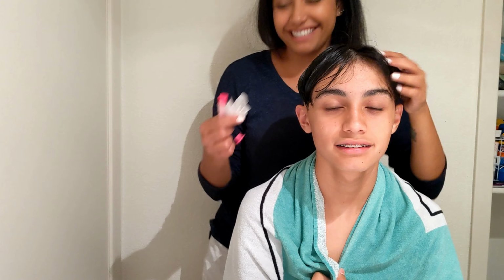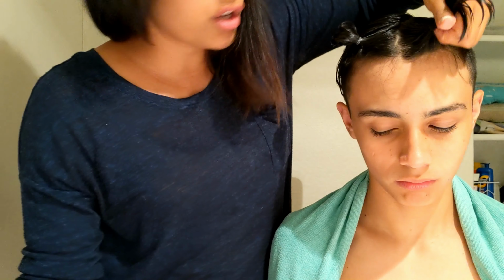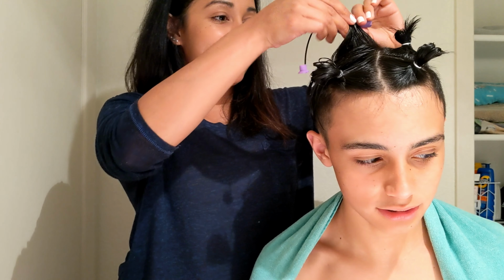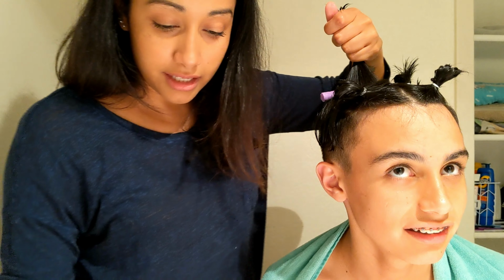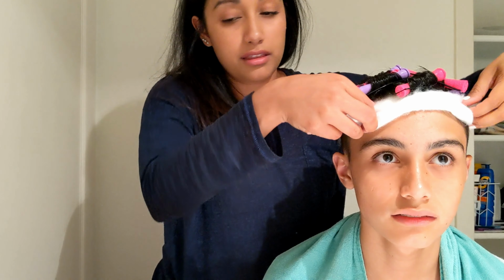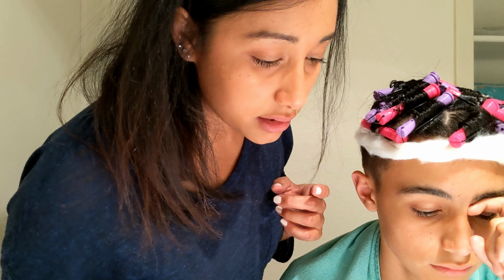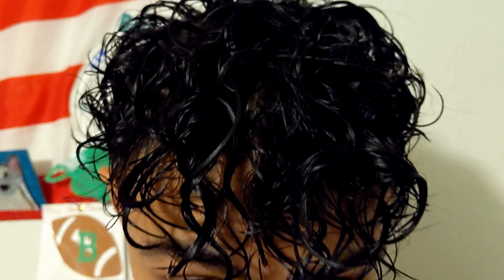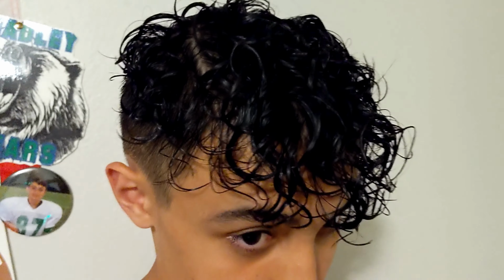I permed my son's hair! How to get curly hair for men!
He wanted curly hair so we decided to try an at home perm! It was tough, but we got through it!